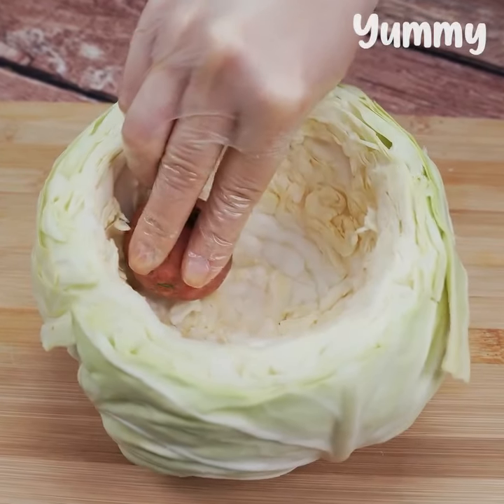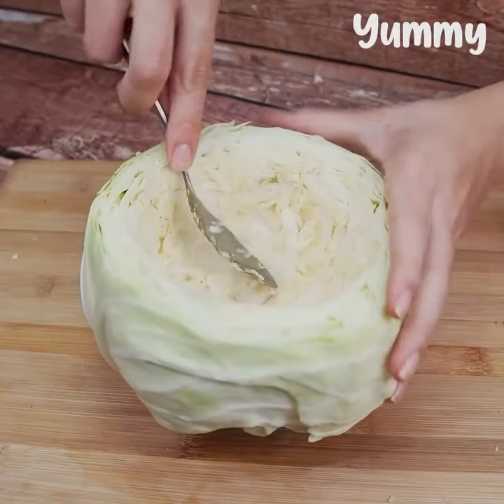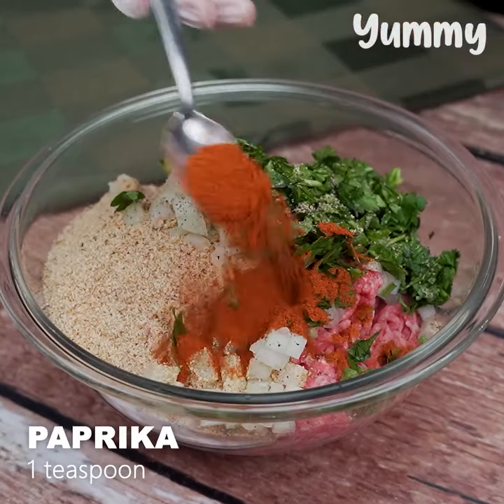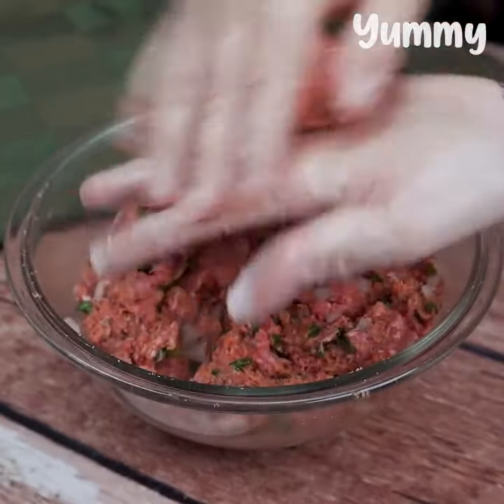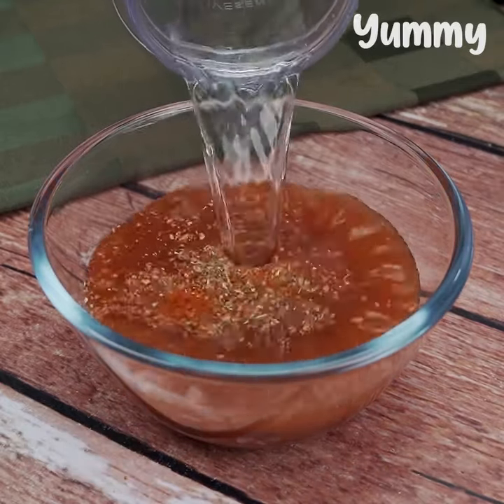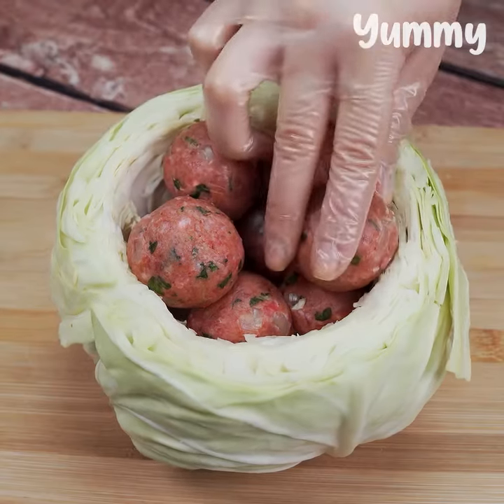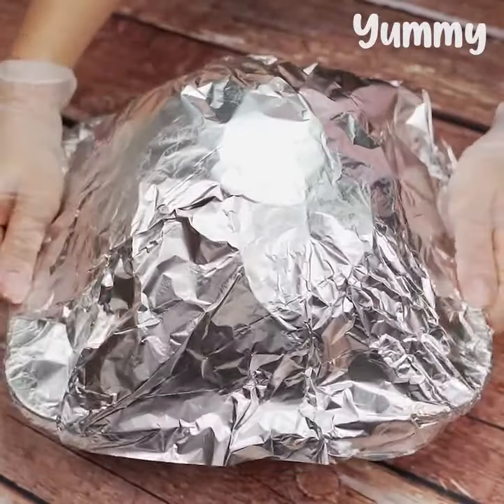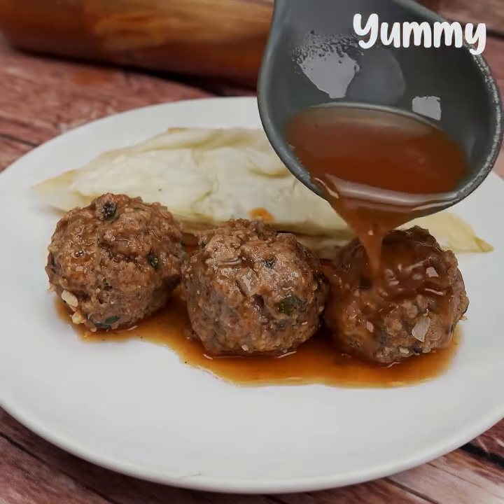Now I only cook ground beef and cabbage like this! .Very Yummy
It’s the solution to that never ending problem of preparing high quality delicious food.